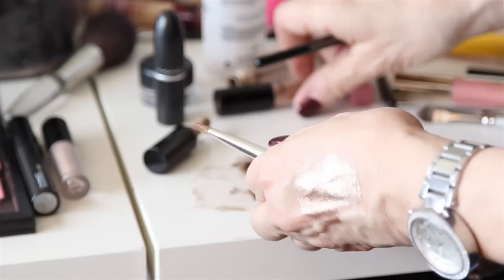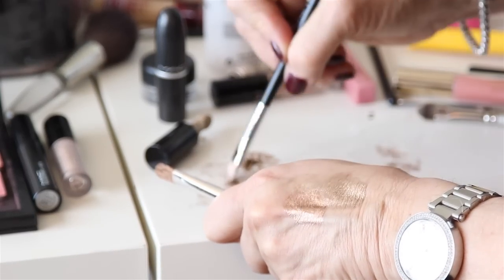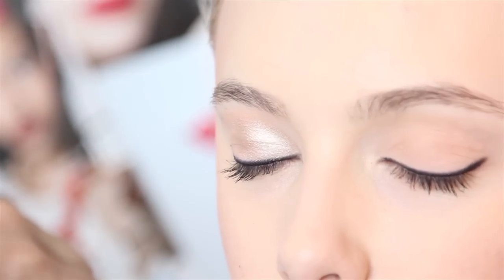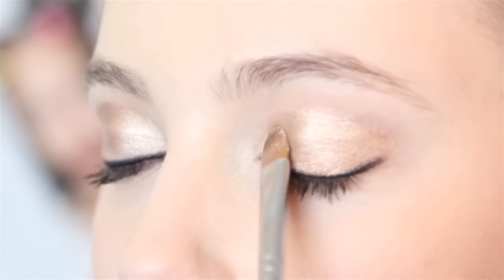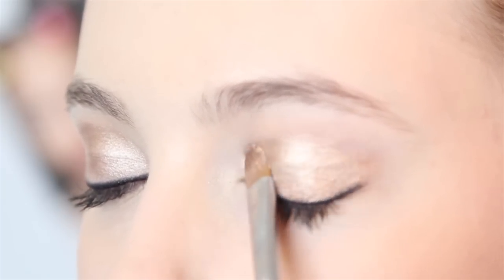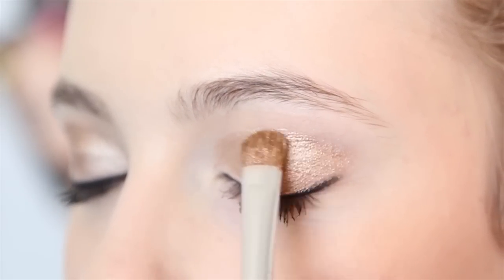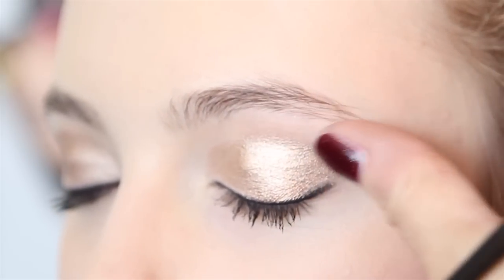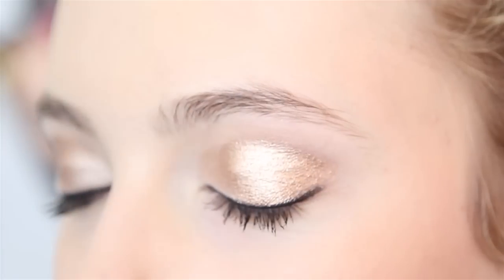Applying Shimmer Eye Shadow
Shimmer eye shadows are a top trend seen on celebrities and this years Fashion runways. In this video, Makeup Artist veteran Maureen Greenstein shows the ease of proper shimmer eye shadow application and the best way to emulate the most modern eye trends.